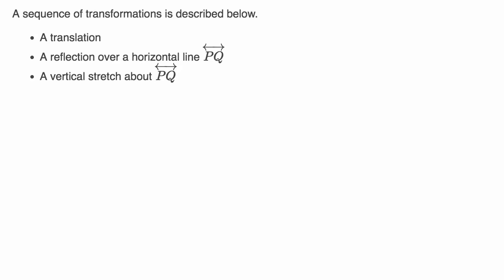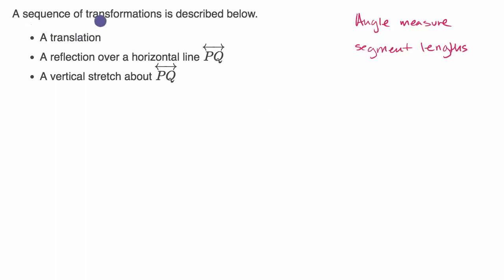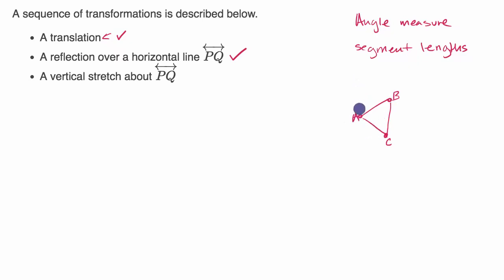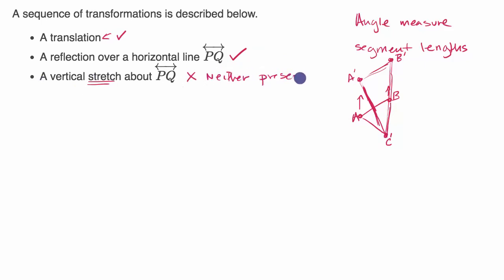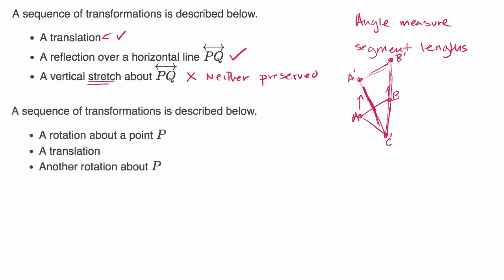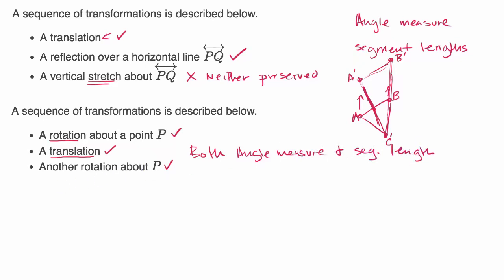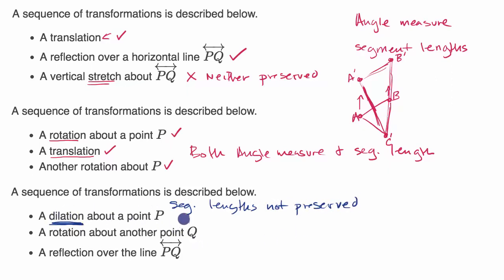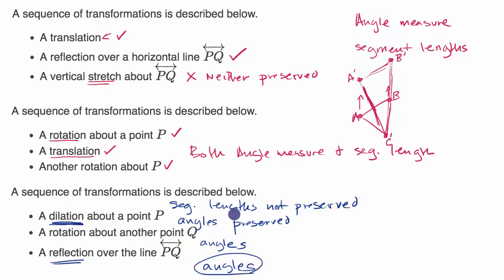Math High school geometry - Sequences of transformations